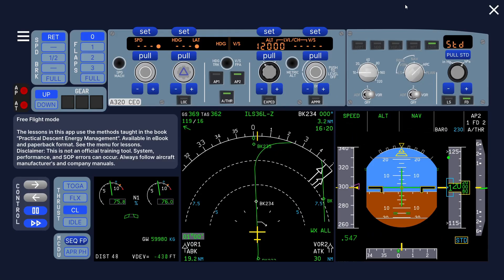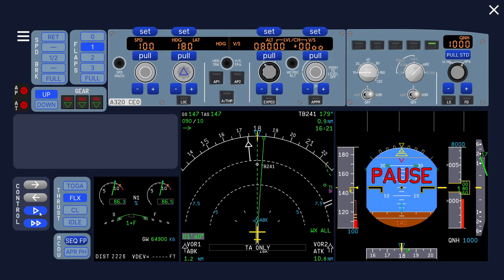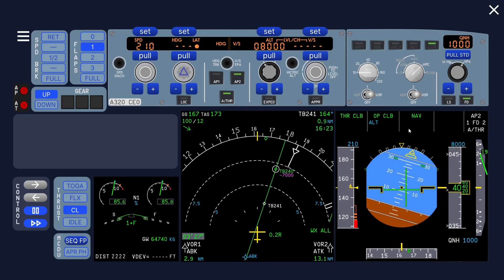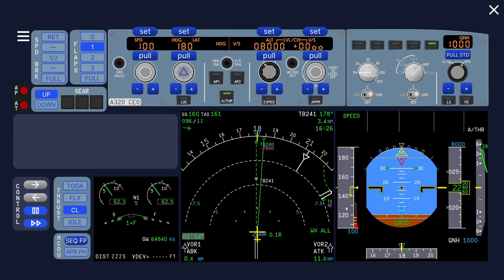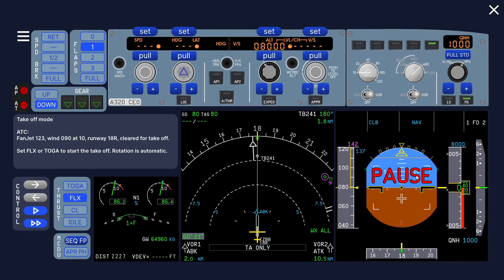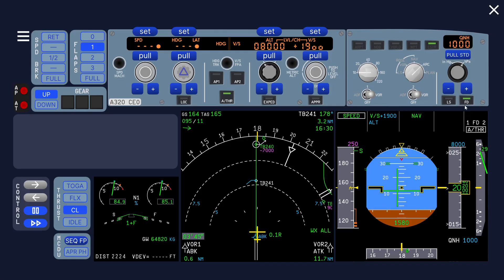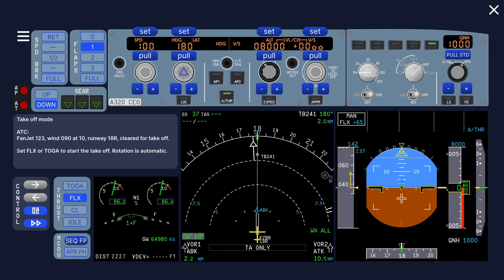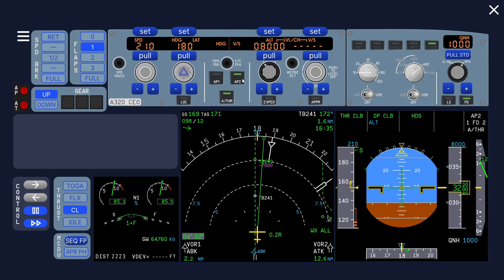A320 No Flight Director Take-off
To find the app, go to the IOS or Android App store and search for "A320 CBT". It is available for free.